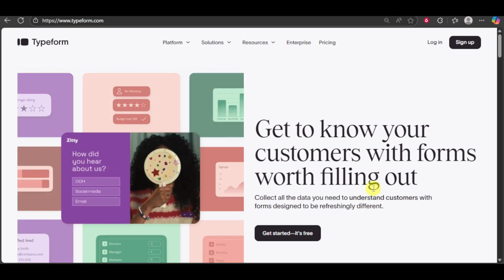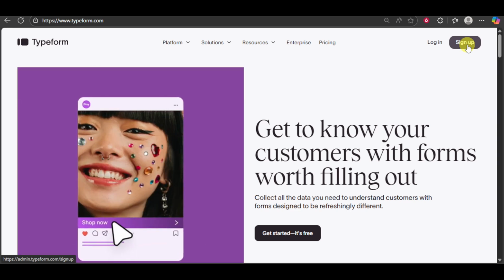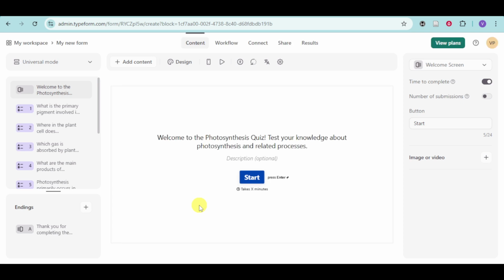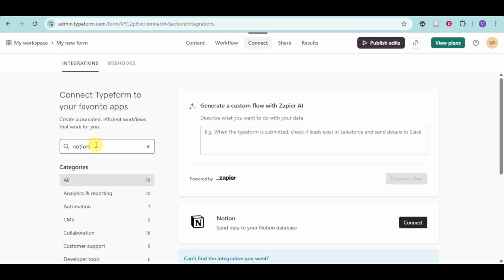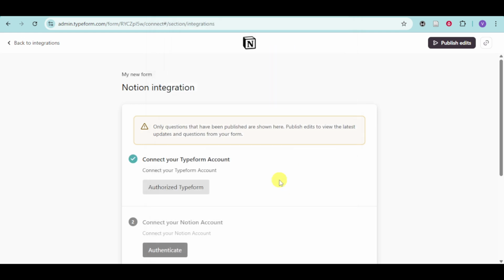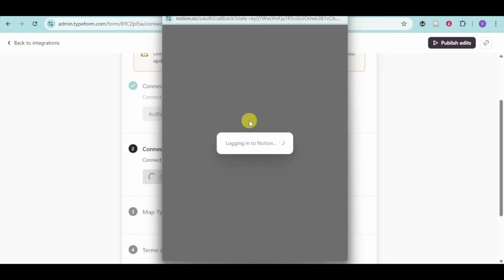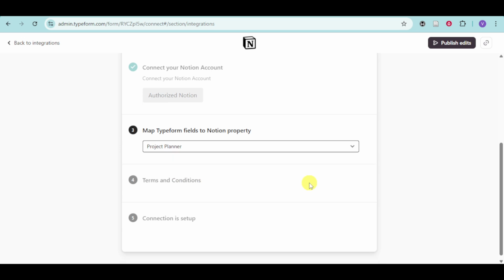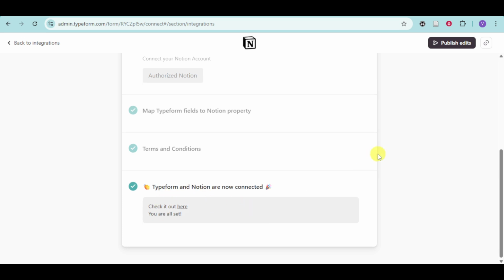How to Integrate Your Typeform with Notion 2025 | Connect Your Typeform with Notion (EASY GUIDE)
Want to send Typeform responses directly into Notion? In this tutorial, you’ll learn how to integrate your Typeform with Notion step by step. We’ll show you how to connect Typeform to Notion using automation tools so every response is saved and organized inside your Notion workspace.

Perfect for creators, teams, and businesses who use Typeform for surveys or forms and want their data synced into Notion automatically.